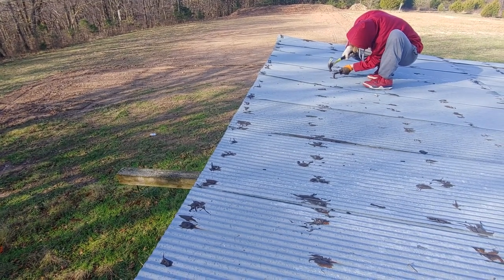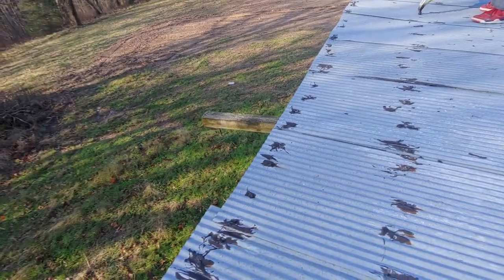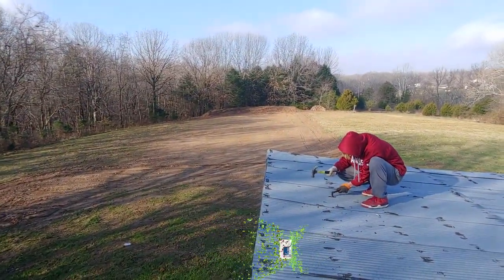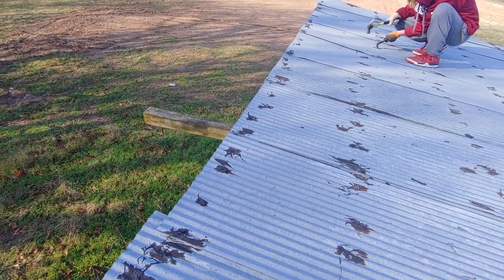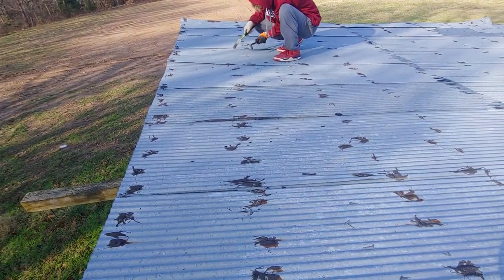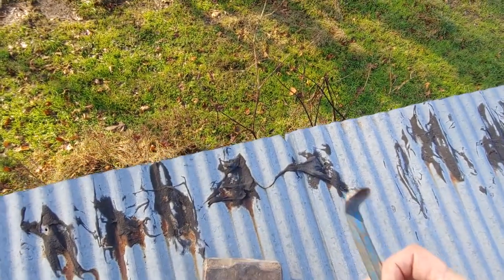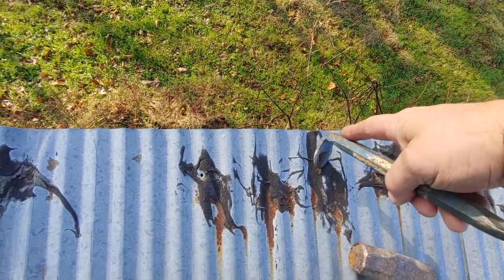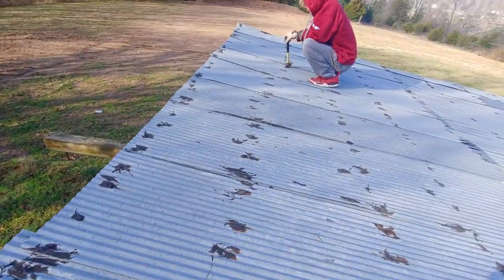Tear Down a Building-Save The Material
Ever need to tear down a building and want to save the metal?? Phil shows you how.

⏱️⏱️Chapters⏱️⏱️
00:00 Follow along with a handyman

01:23 Be an American not American't

McCullah-Rising Up
Video Visual Effects by Zerg
Artist: MC Cullah
Track: Rising Up
Album: Cullahnary School
Genre: Rock, Blues, Hip-Hop

"Proof" of Attribution license can be found at archive.org Screenshot of "Proof" at mega.nz Electronic Frontier Foundation Defending your rights in the digital world.